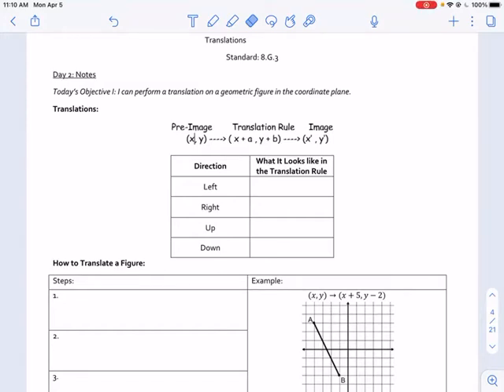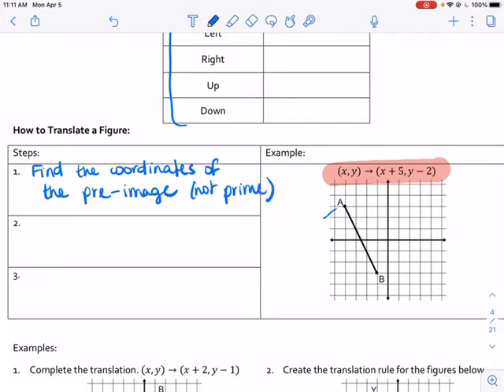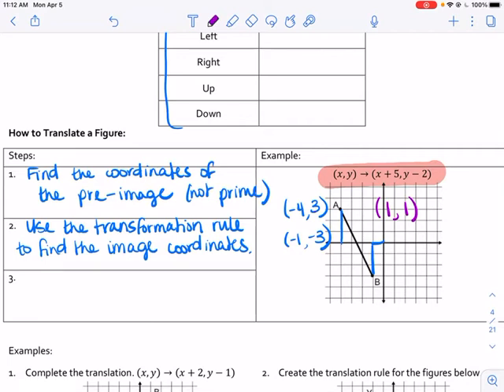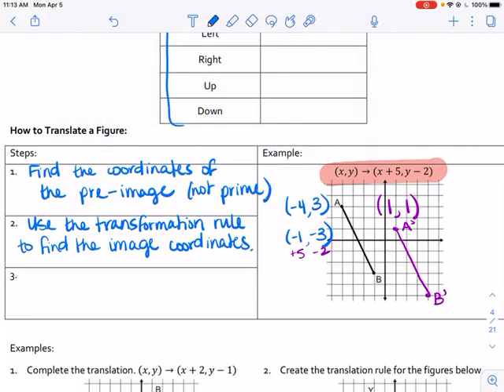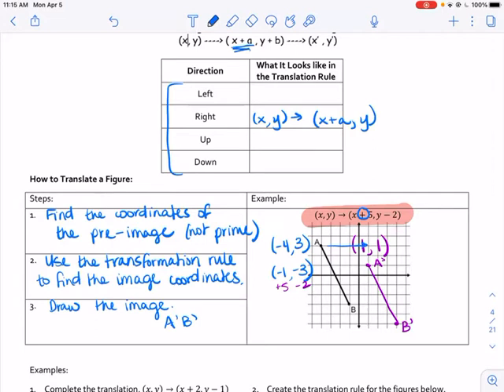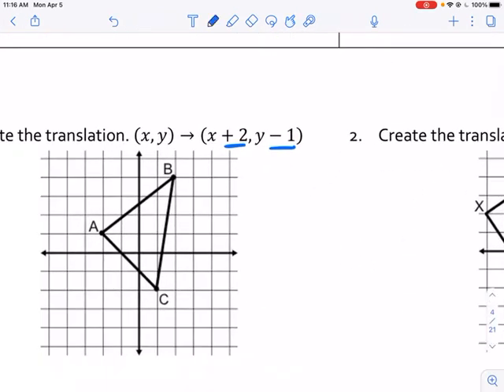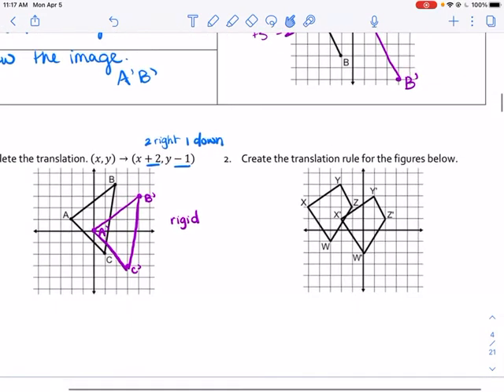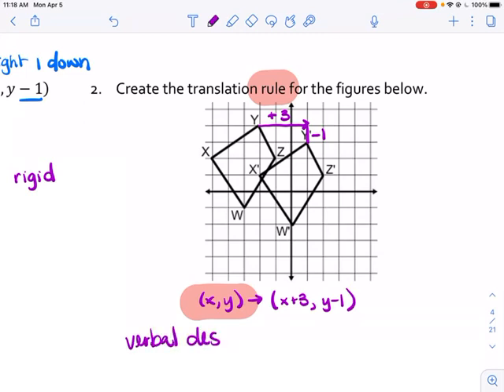Performing Translations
In this video, I describe how to perform a translation and how to write its rule.